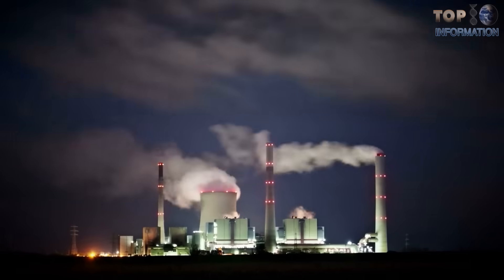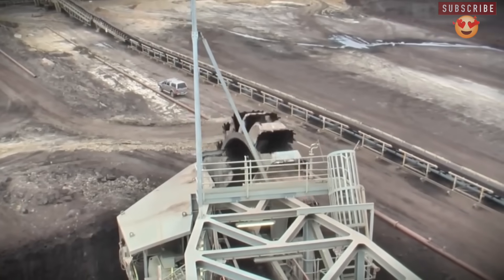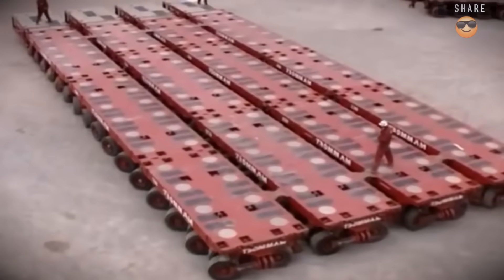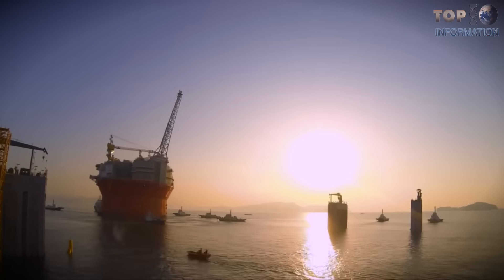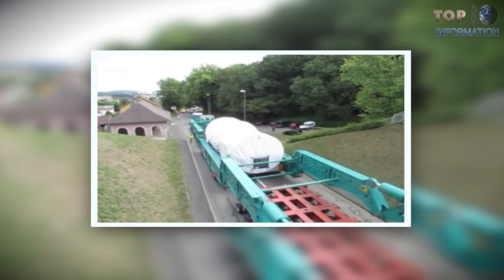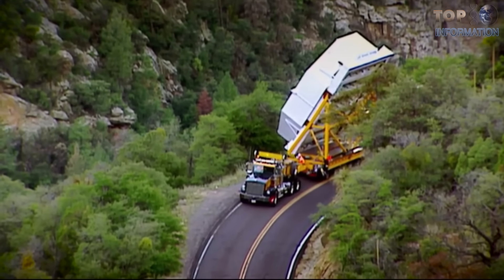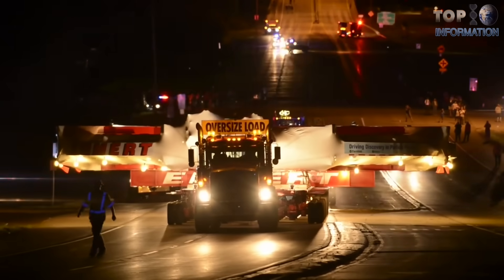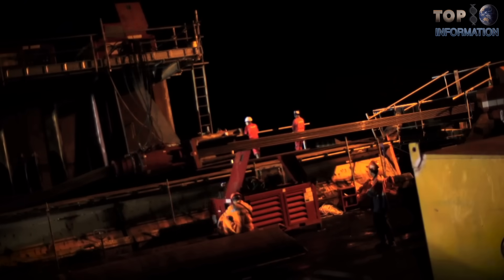7 Extreme Transportations You Never Seen Before !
7 Extreme Transportation You Need To See
Top 10 EXTREME Transportation Moves By Mankind EVER

1. Bagger 288

2. Nuclear Reactor

3. Eni Norge Oil Rig

4. Harriet Gas Turbine

5. Large Binocular Telescope

6. Muon G2 Magnet

7. MAMMOET’S HEAVIEST OFFSHORE HAUL